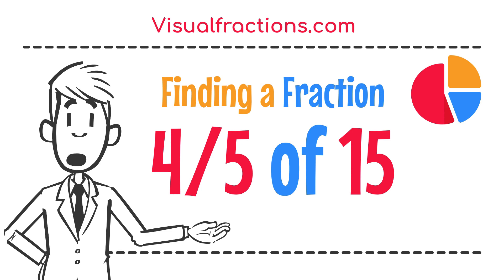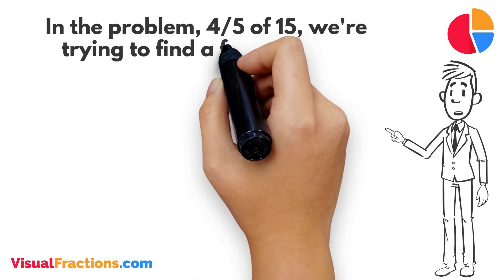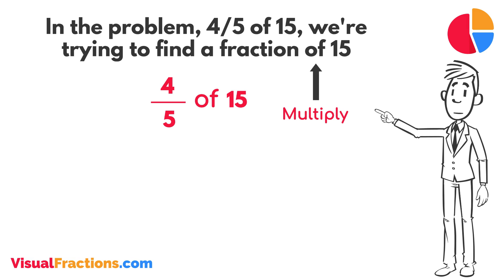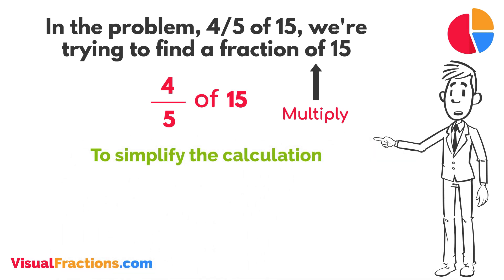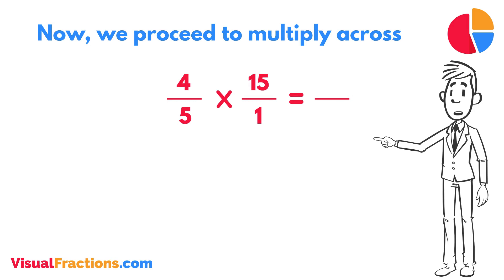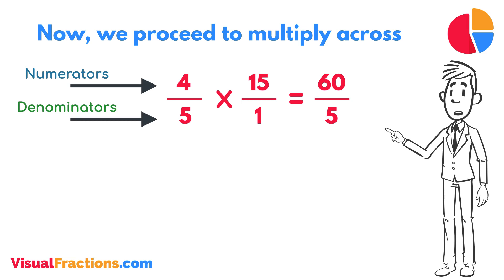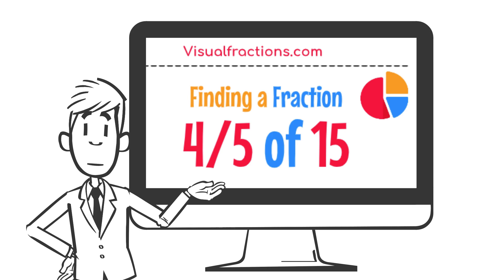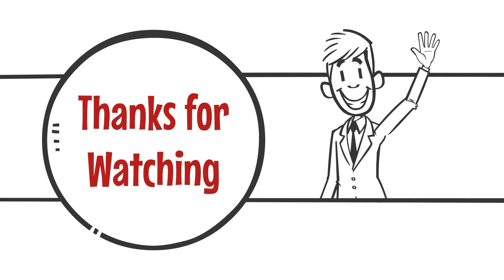Finding a Fraction 4/5 of 15